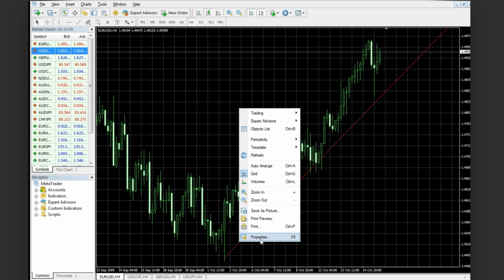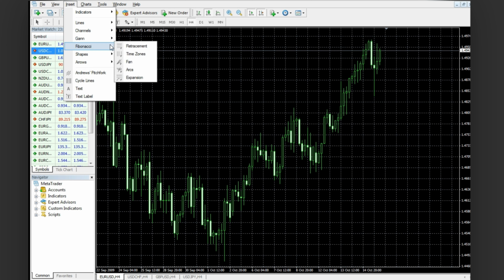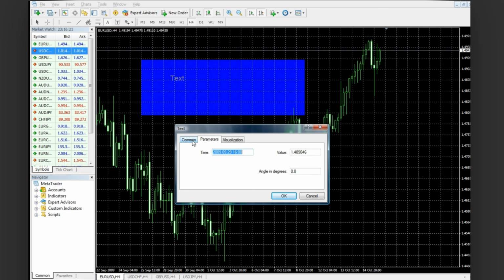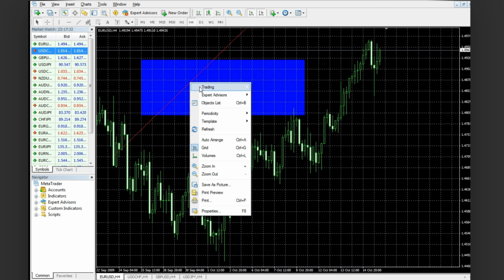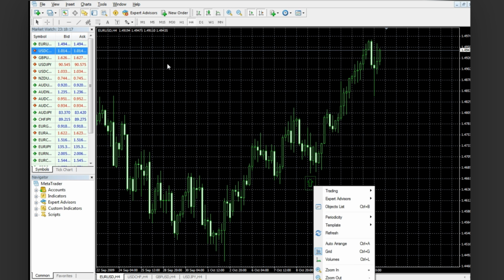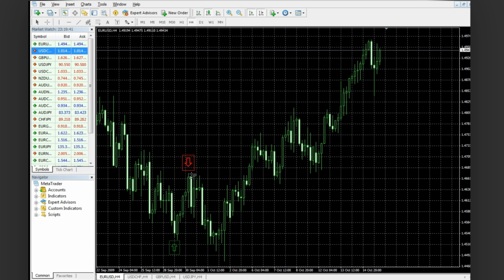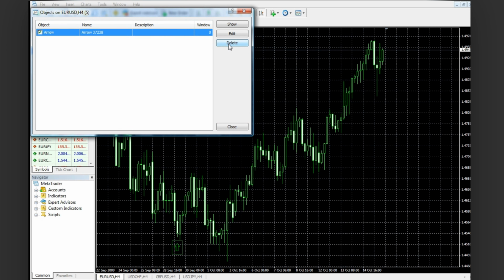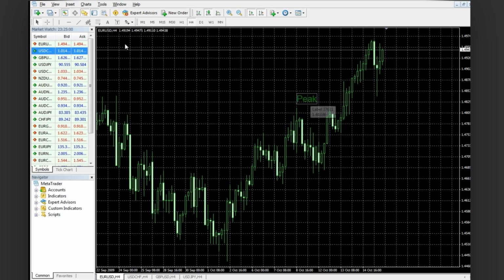Tutorial Using INSERT Menu of METATRADER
METATRADER is a popular platform for MetaTrader users. An important point for trading beginners is to know how to use the INSERT menu.
This tutorial will show you how to use INSERT menu in METATRADER.

If you are a beginner or a professional in metatrader and you want to know how to use the menu to get a full trading experience, this tutorial will help you.